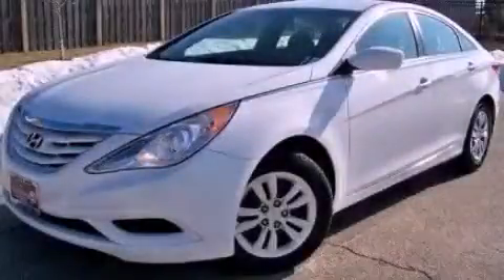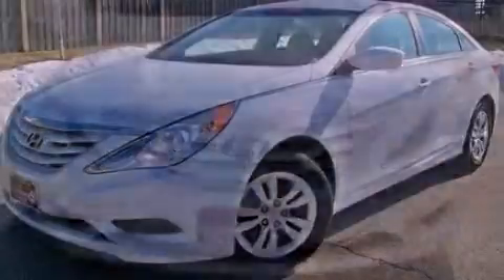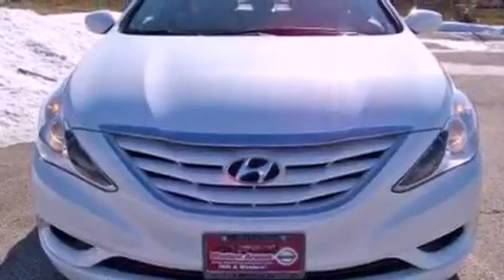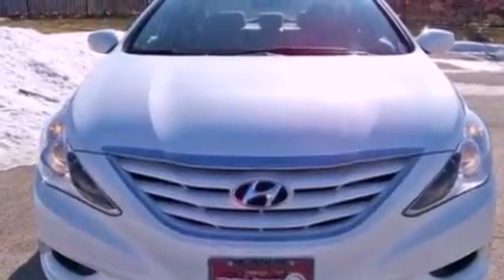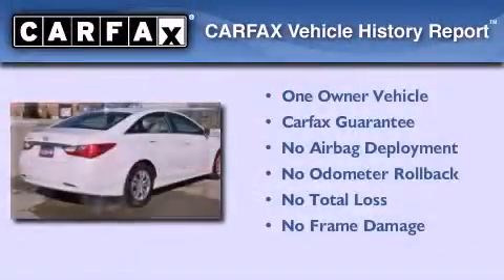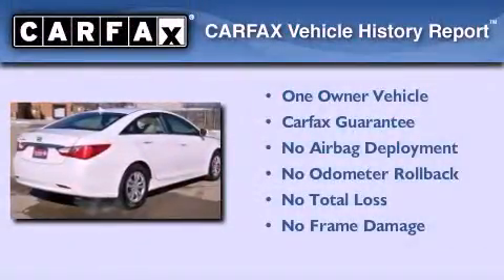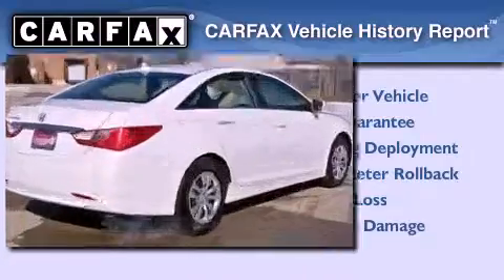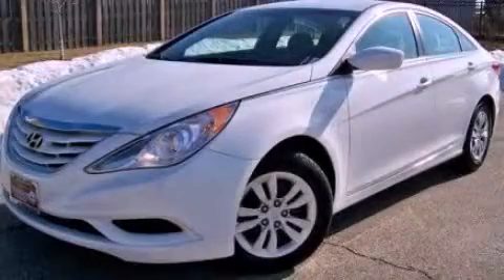2011 Hyundai Sonata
Year : 2011
 Make : Hyundai
 Model : Sonata
 Engine : 2.4L I4
 Trans . : Automatic
 Exterior : White
 Miles : 40,280

 2011 Hyundai Sonata